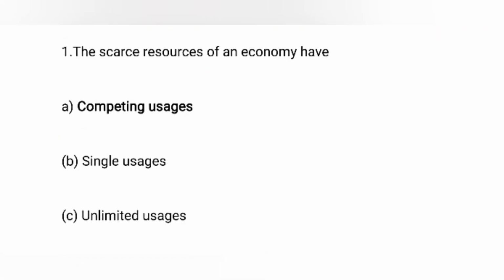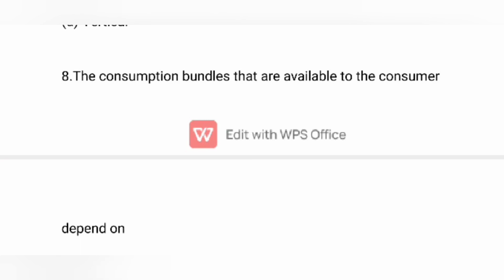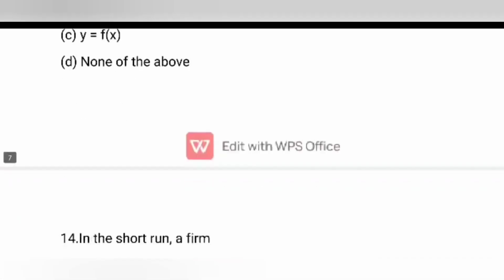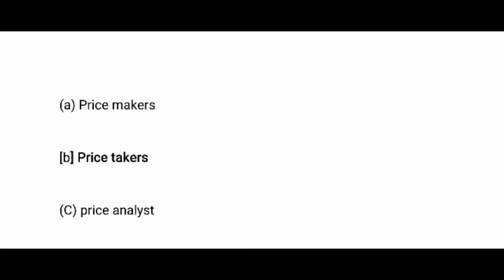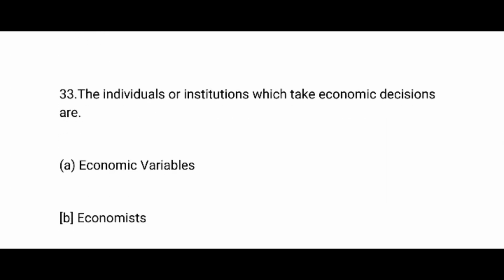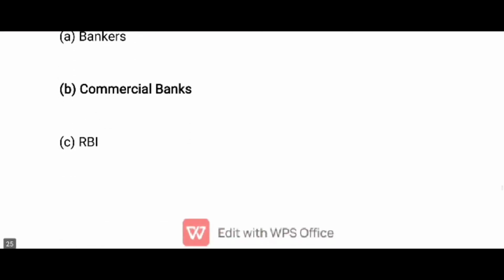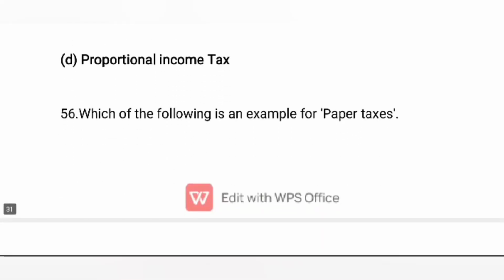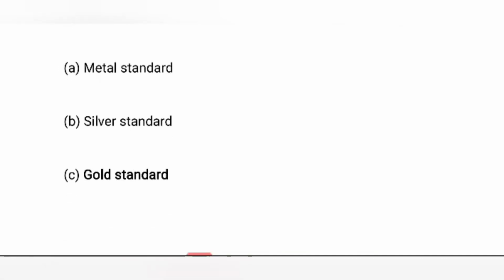Second Puc Economics All MCQ's to score 10/10 /Economics 2023 passing package/Karnataka pu board